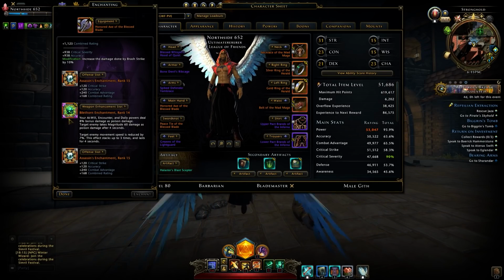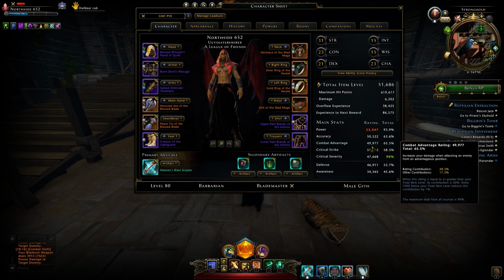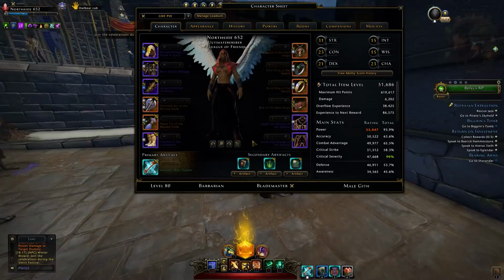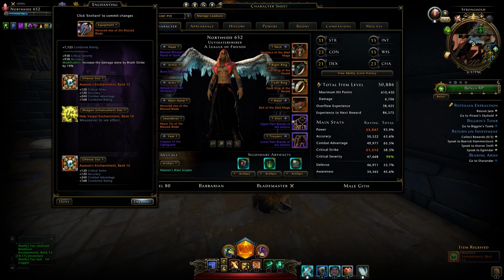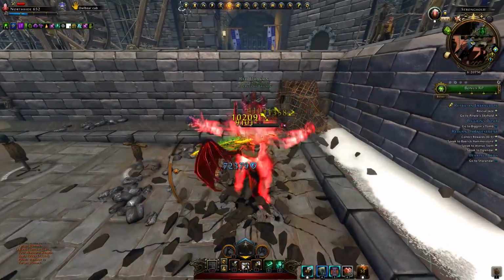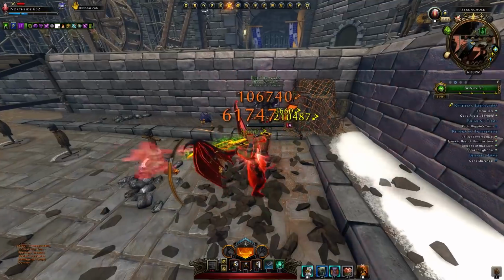Neverwinter Mod 19 - Vorpal vs Bilethorn Comparison Act Logs Provided Northside Barbarian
Ok i usually do not work on sunday but i do have some stuff to do tommorow IRL so i wanted to leave me some space cause i did not even scratched the surface with combat changes in neverwinter and everything that is going on regarding totall meta change and overhaul including in this case weapon enchantments.
Mind you i used vorpal that is for me now sent to history, sadly afte so many years, there was a saying vorpal will always be vorpal. Sadly that is not the case atm but things can still change but i doubht it.
So i took bilethorn slot it on my semi decent barbarian blademaster and compared it with vorpal.
As you know vorpal now gives critical chance, not severity and talked about this in the video.
Port Dummy was busy so i had to work with SH dummies which is why results may vary however fact remains bilethorn will eat vorpal alive if it stays like this, and it`s on them, their game, their company they can do whatever they want whether we like it or not.
I also touched on a fact that holy vorpal was sold for real money not so long ago via zen shop and i find this dirty move.
Give us all exchanges, meaning not just radiants and whatnot, but insignias, and weapon and armor exchange vendor. Period.

If you wish to support me and the channel, have the means and good will you can do it via paypal or simply joining my channel membership! Tips are also welcomed.